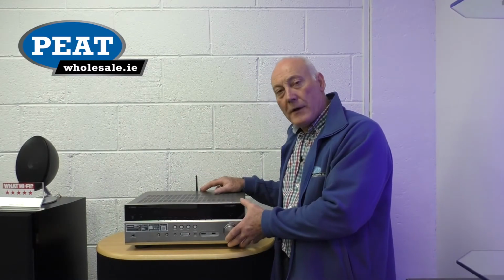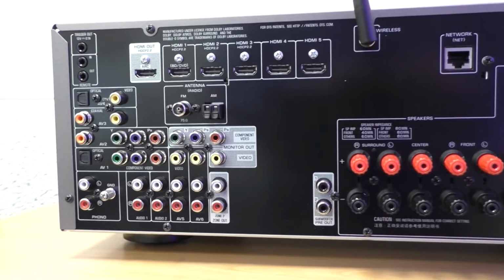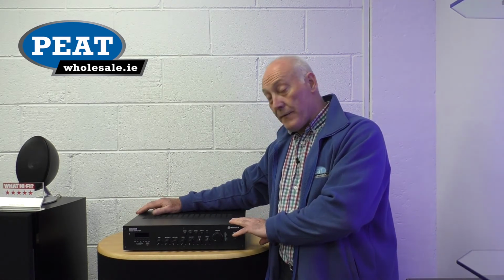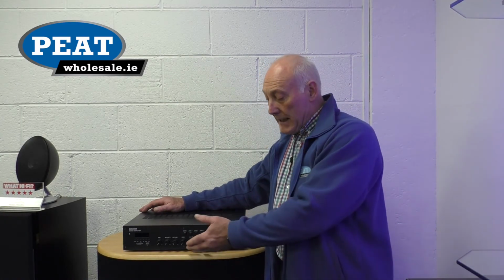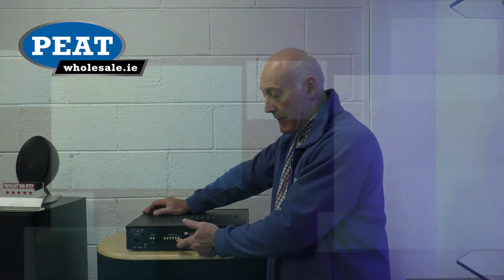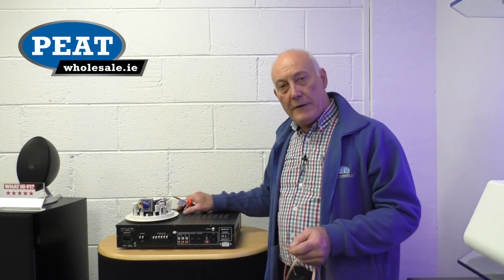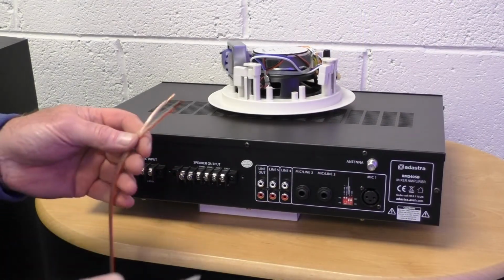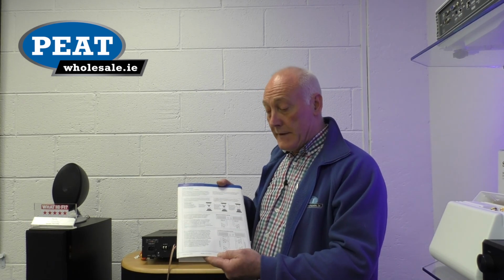Sound Advice on Amplification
An overview of 3 different types of amplifiers and their applications. Stereo, Home Theatre and 100volt Line Amplifiers.